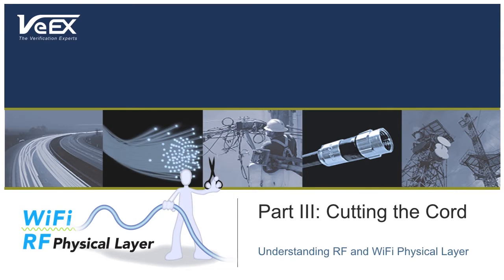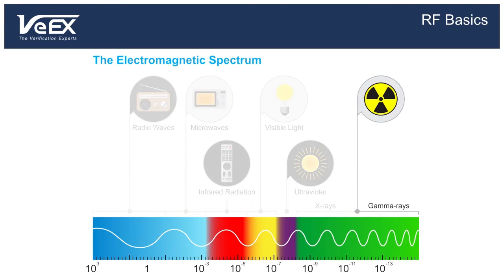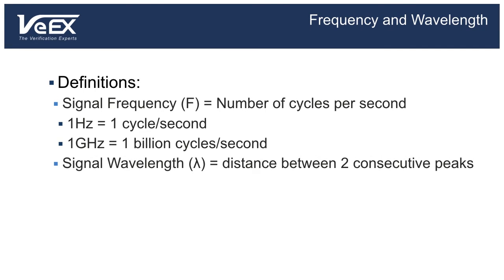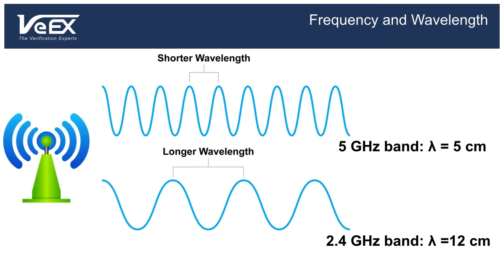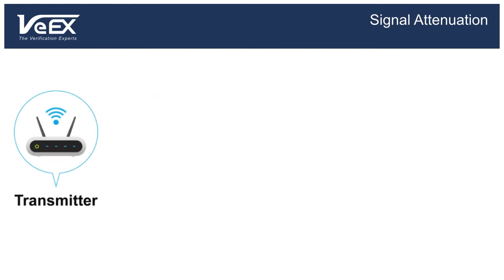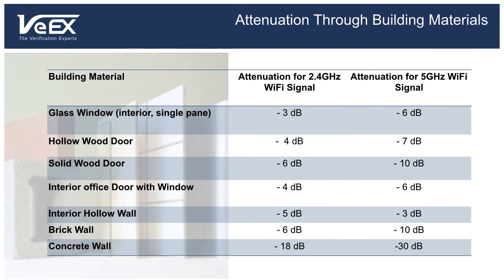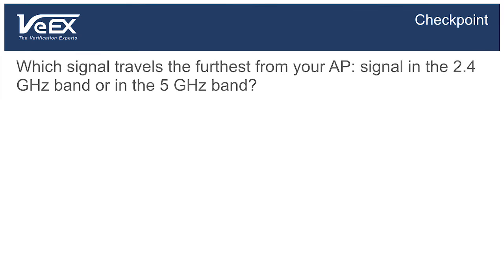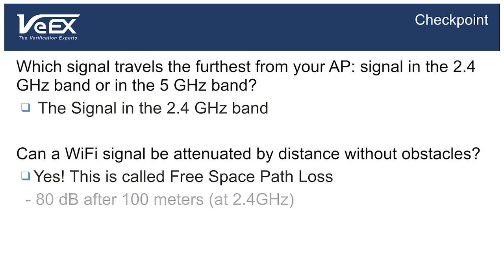Wi-Fi Air Expert Part III: Understanding RF and Wi-Fi Physical Layer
Basic Introduction to Wi-Fi concepts (Tutorial).
Part 3 of 5 presents an overview of 802.11 Wi-Fi Radio Frequency behavior and attenuation in common building materials.